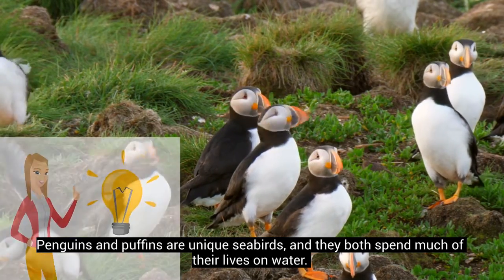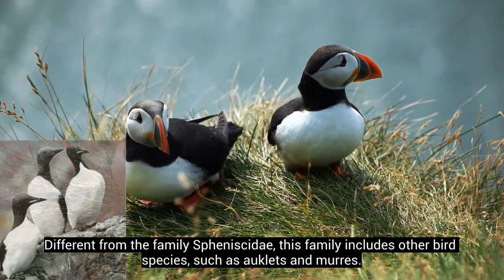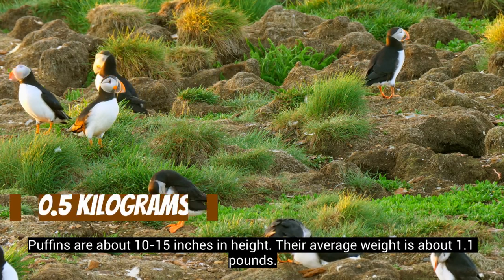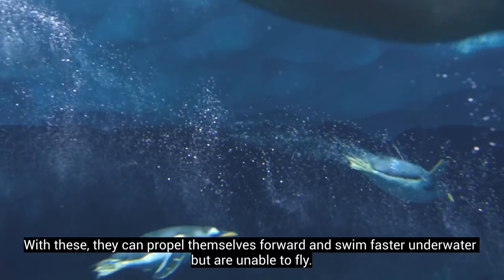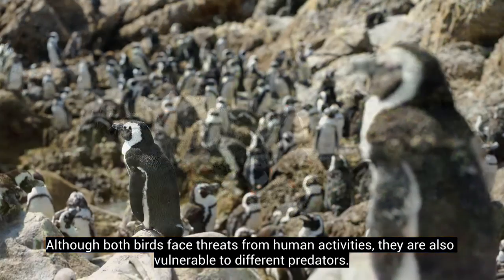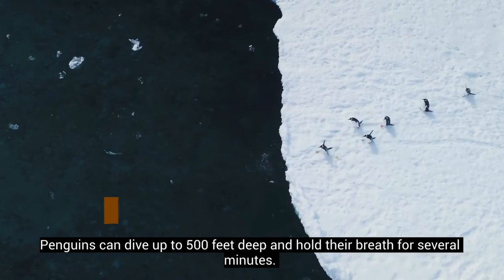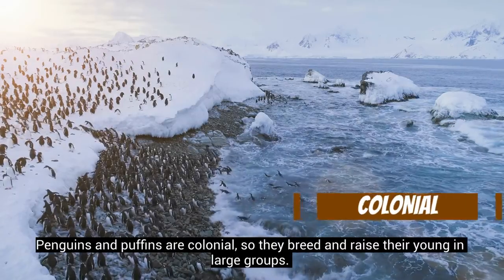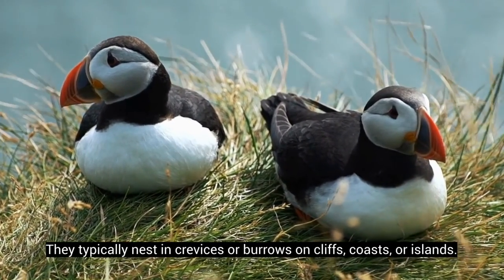Penguins vs. Puffins: How to Distinguish Them???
Hello everyone,
This video is about how to distinguish penguins and puffins.
AniFam

References:
American Oceans: What’s the Difference Between a Penguin and a Puffin?
AZ Animals. Puffin vs Penguin: What are the Differences?
AZ Animals. Penguin Lifespan: How Long Do Penguins Live?
National Marine Sanctuary Foundation: What’s the Difference? Penguin vs. Puffin.

Images:
Andrew Shiva / Wikipedia
National Park Service, Public domain, via Wikimedia Commons
NOAA Corps CollectionPhotographer: Giuseppe ZibordiCredit: Michael Van Woert, NOAA NESDIS, ORA, Public domain, via Wikimedia Commons
US gov, Public domain, via Wikimedia Commons